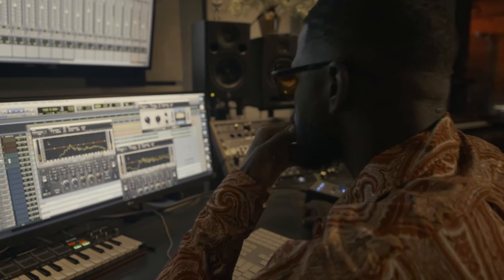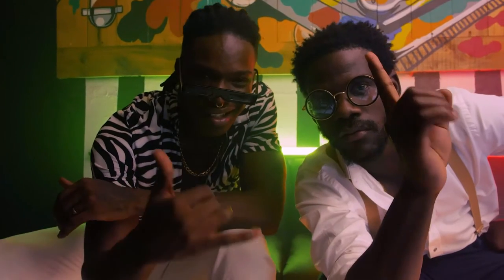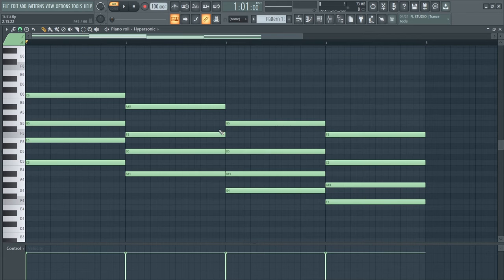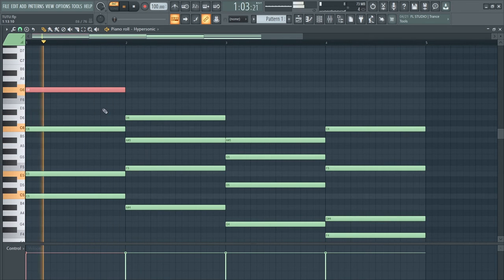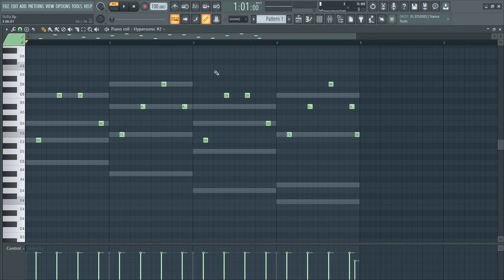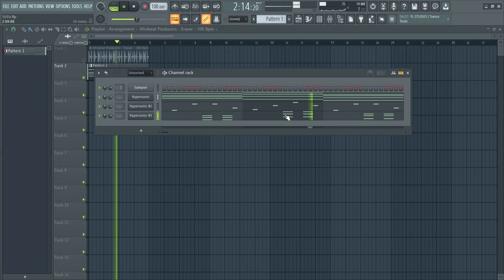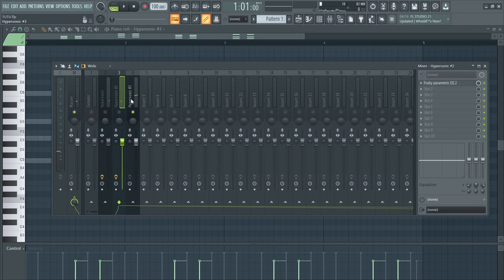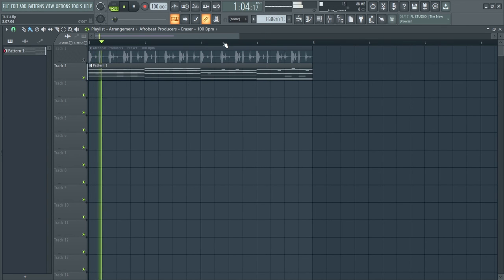How to make Afrobeat melodies without music theory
In this video, we're diving into the world of Afrobeat music and sharing practical tips to make your melodies more interesting. Whether you're a producer, songwriter, or musician, these techniques will help elevate your Afrobeat compositions.
Afrobeat is known for its infectious rhythms and energetic vibes, and by incorporating unique melodic elements, you can take your compositions to the next level. Join us as we explore simple yet effective strategies, including:
Afrobeat Melodic Structure: Learn how to create engaging progressions that capture the essence of Afrobeat.
Rhythmic Variations: Infuse syncopation and intricate rhythmic patterns to give your melodies an authentic Afrobeat feel.
Traditional African Instruments: Discover how to incorporate instruments like the kora or talking drum to add an authentic touch to your melodies.
Call and Response Techniques: Create dynamic musical conversations in your melodies using the powerful call and response technique.
Layering and Texture: Experiment with layering different melodic elements to create captivating textures.
Melodic Phrasing: Explore unconventional phrasing techniques to add excitement and intrigue to your compositions.
Fusion and Genre Blending: Incorporate elements from other genres like jazz, funk, or hip-hop to expand your creative possibilities.
Whether you're a beginner or experienced, this video provides practical tools to infuse your Afrobeat melodies with fresh ideas. Join us on this musical journey as we unlock the secrets behind creating captivating Afrobeat melodies!